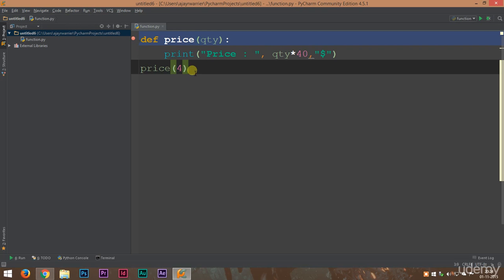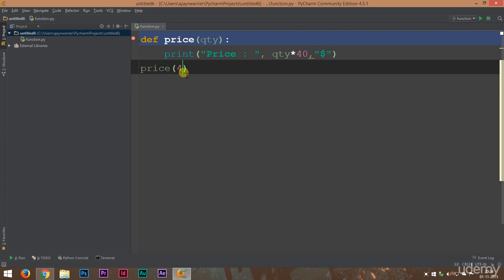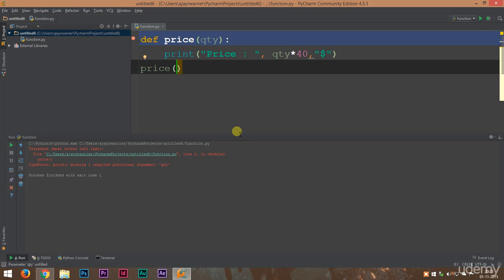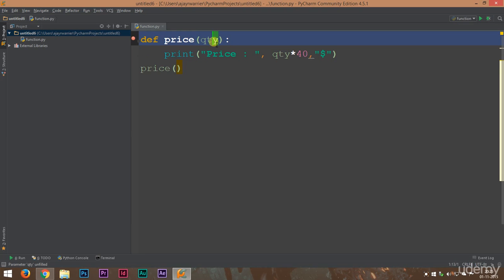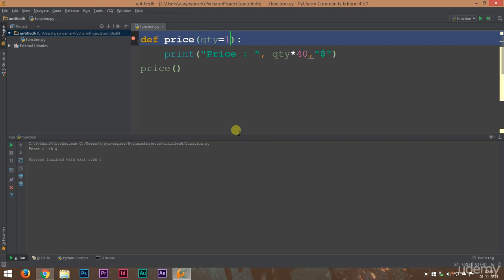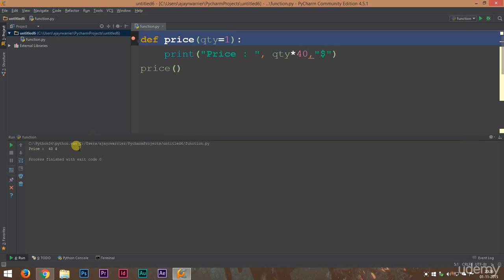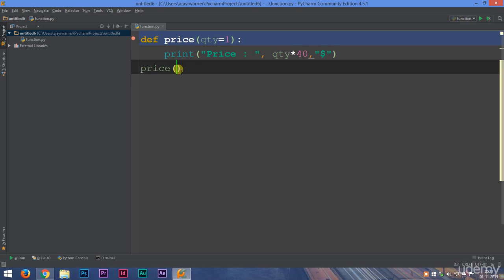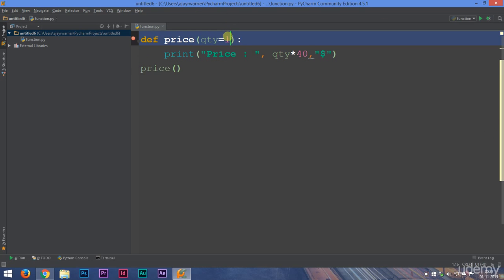020 Default Arguement